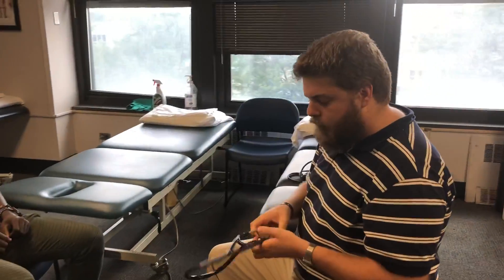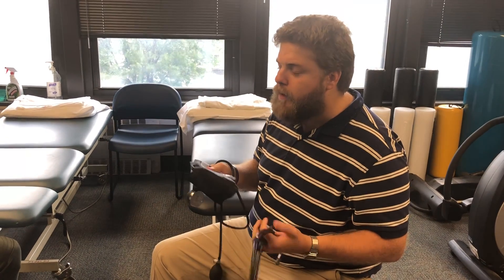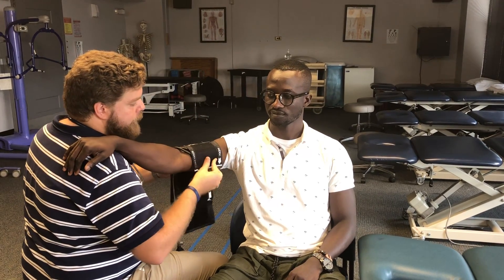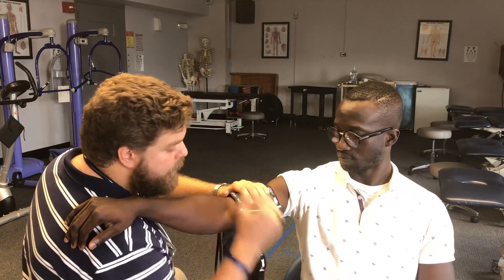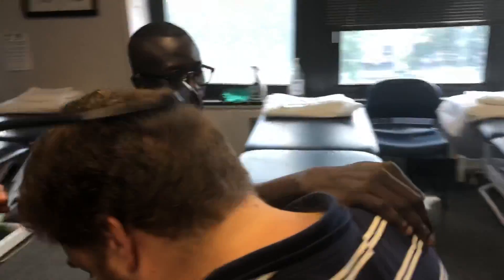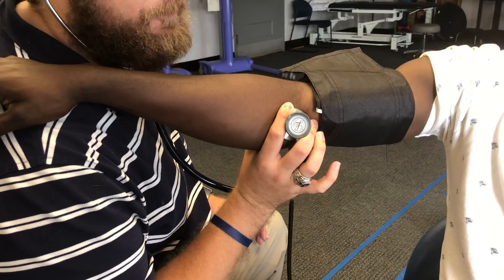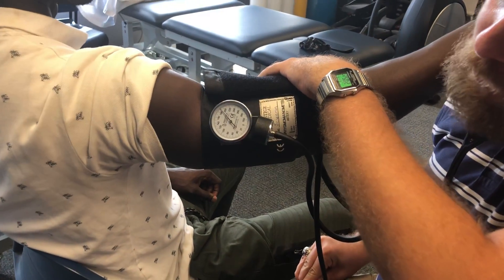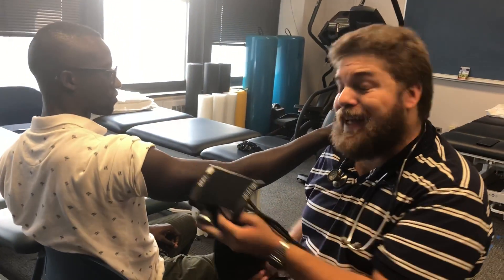Blood Pressure Measurement Technique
The people have asked and I have responded. Here is the first of a series of free videos on blood pressure and cardiovascular assessment.

Remember heart disease is still our top killer in both men and WOMEN.

Remember hypertension (HTN) is most often asymptotic even at crisis values.

Remember HTN and heart disease risk factors are common and 50% of patients lack effective control.

Remember